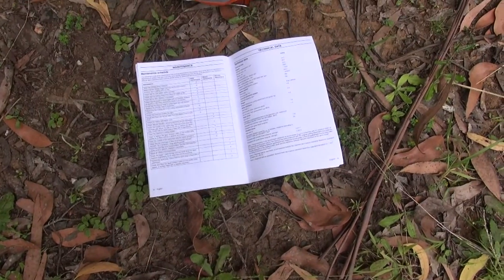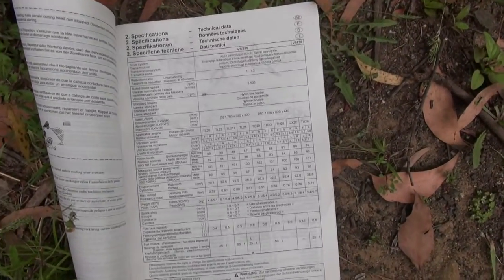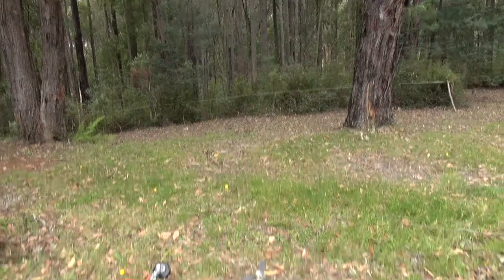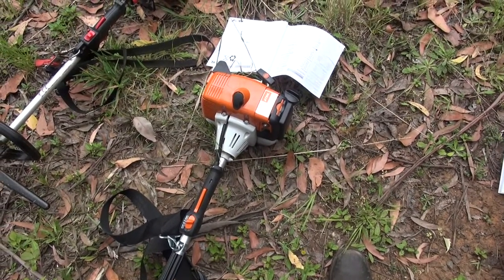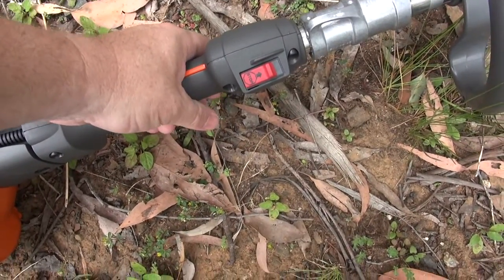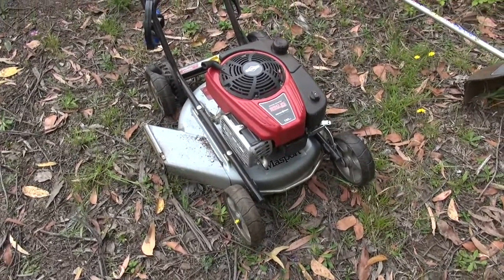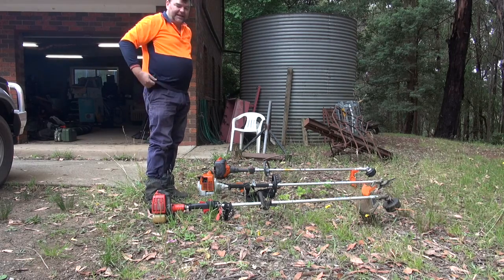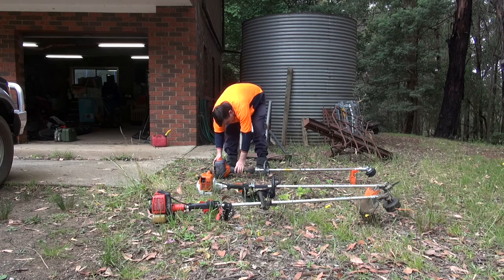Brush Cutters and Push Mower update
I thought I'd give you a look at the Brush Cutters I currently own. One, the Stihl will be going on sale soon as it just doesn't have the polished finish that the Husqvarna has. My Yard Tractor, my Chain Saw and now my large Brushcutter will all be Husqvarna. I find there is more inivation in those products.